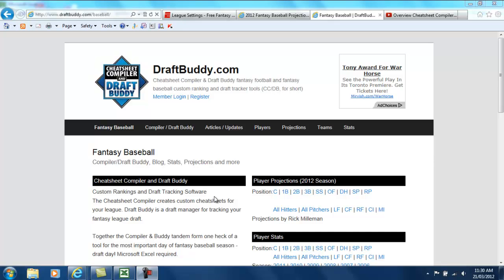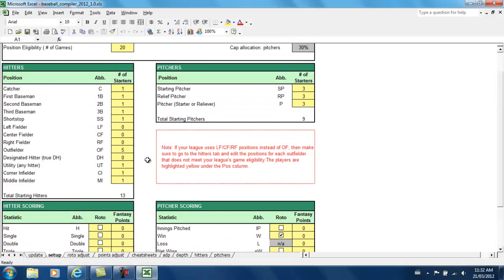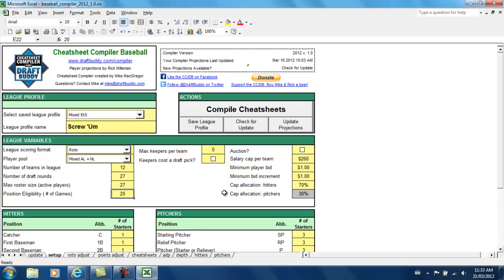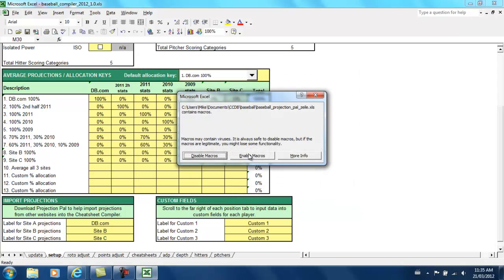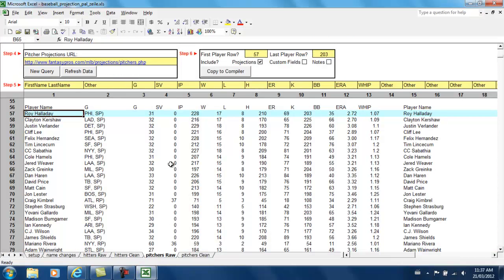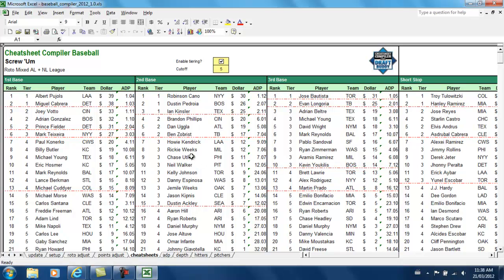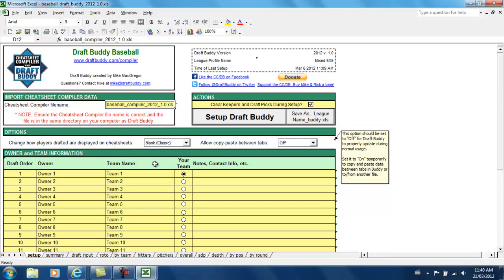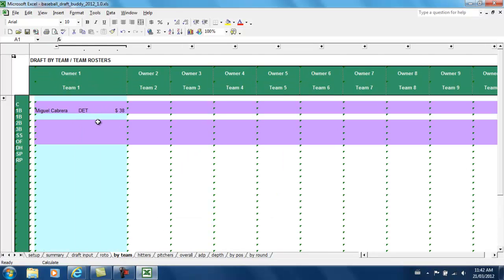Cheatsheet Compiler & Draft Buddy Fantasy Baseball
How to video to get started using the Cheatsheet Compiler & Draft Buddy custom cheatsheet and draft tools for fantasy baseball. This is the first video for the 2012 season, an introduction to the two main software tools to help prep for your fantasy baseball draft.